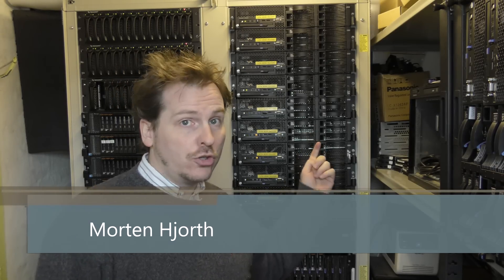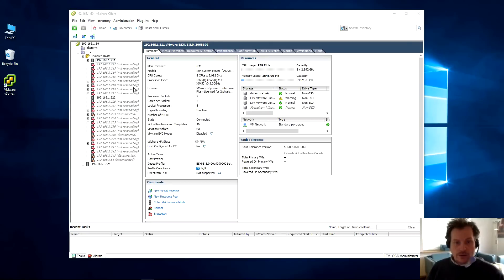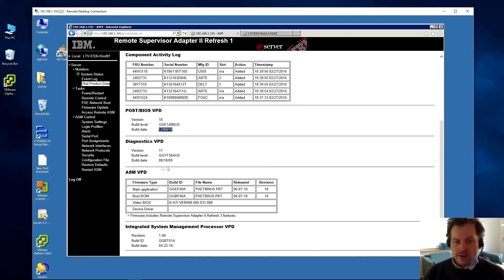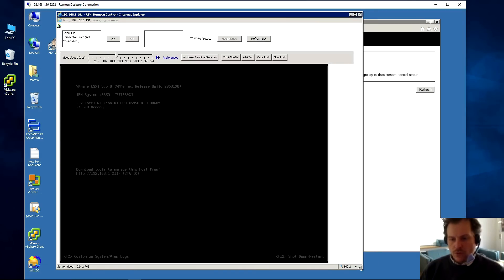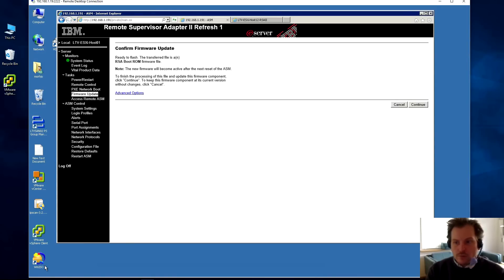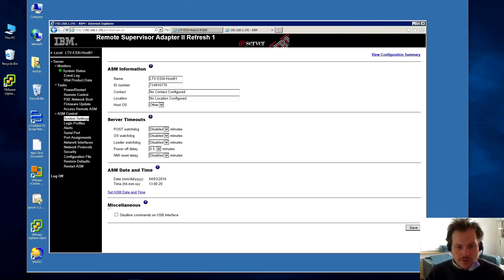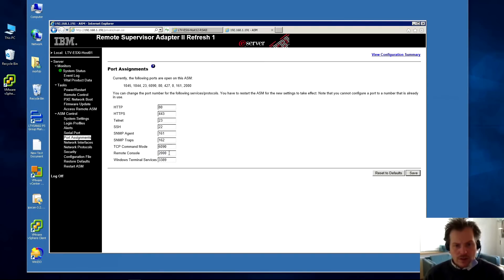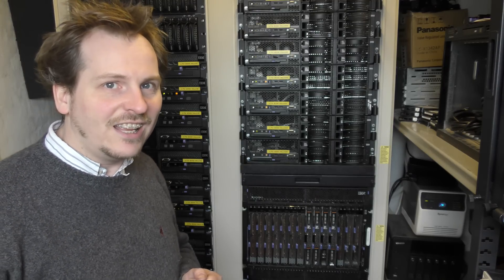Server Management Module RSAII/IMM/ILO review - 331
Management modules, all new enterprise servers has this option! Some you get it all other you get some and can buy more features.

In this video I we have a very long look at the IBM/Lenovo System X x3650 M1 7979 RSAII Management adaptor.

An RSA, used are really cheap